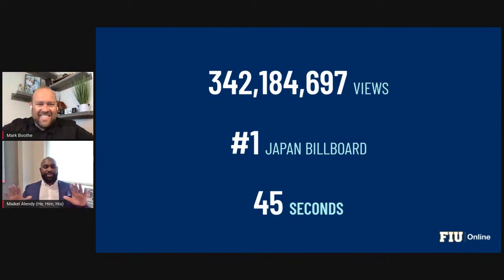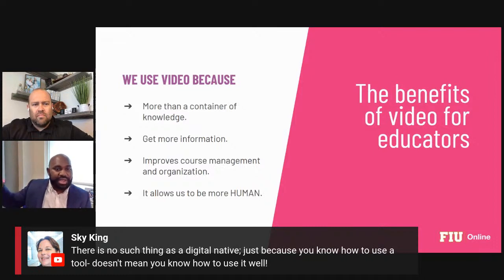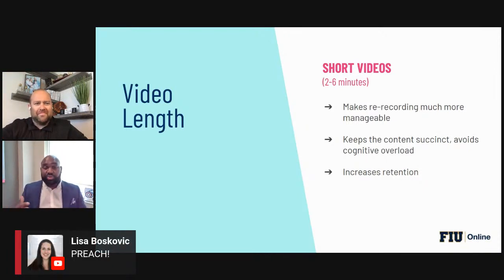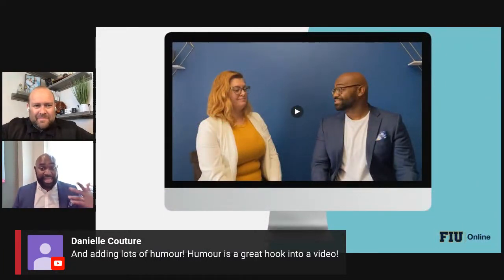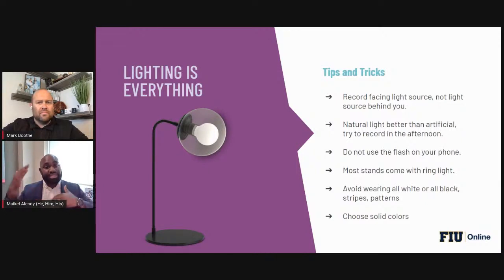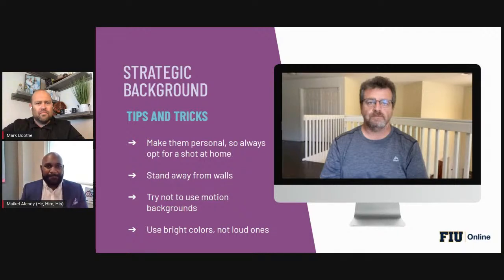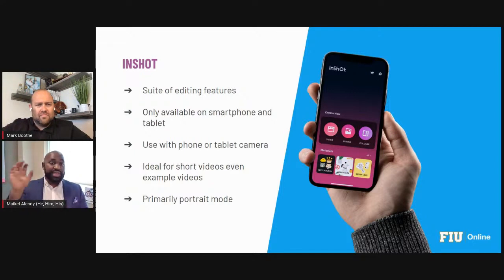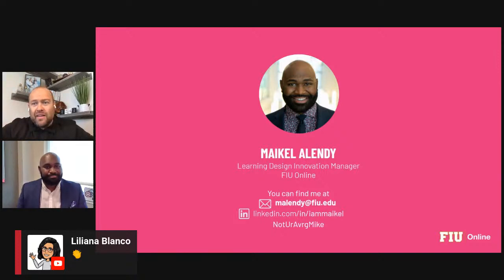Create incredible videos from your home with Canvas!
We discuss how you can use the tools you have at home to create impactful, memorable, and quality learning videos. We will cover the value of audio in a presentation, the best lighting for your home videos, leveraging everyday tools for high-quality synchronous activity, and relevant learning science on cognitive load.

Did you miss CanvasCon - our Global EdTech Event? We got you covered!